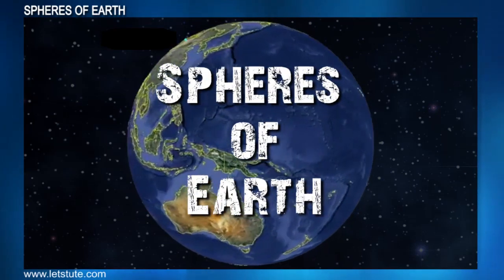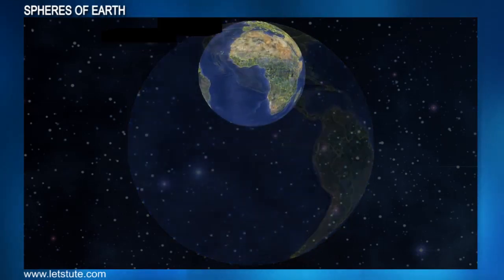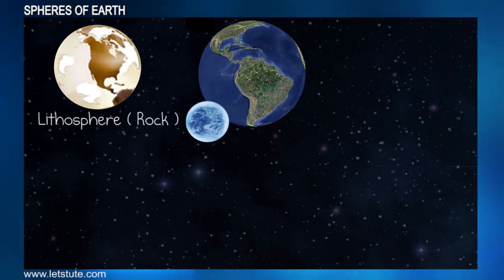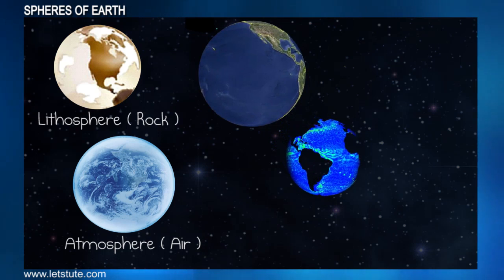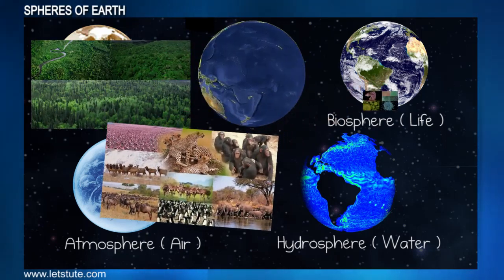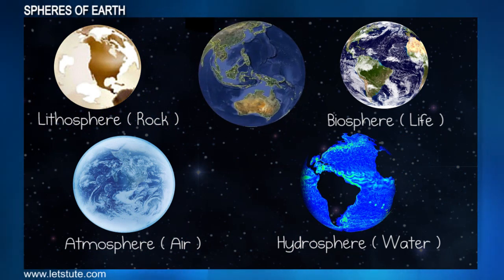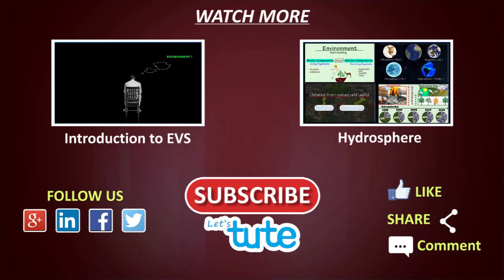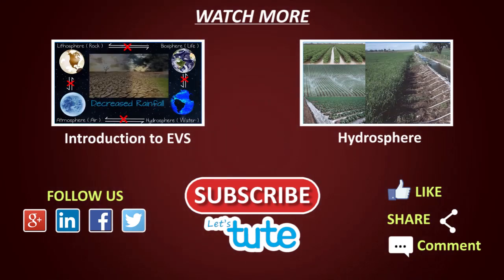Spheres of Earth | Environmental Science | EVS | LetsTute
Hello Guys,
Check out our video on "Spheres of Earth" in Environmental Science (EVS) by Letstute.

In this video we will learn four spheres of earth:
-Lithosphere
-Atmosphere
-Hydrosphere
-Biosphere

I hope you will enjoy this session on Introduction to Environmental Science - EVS on Let's tute

Equipment:

1: Green Backdrop Background YouTube Video Shooting
2: DIGITEK® (DTR 550LW) (170 CM) Tripod For DSLR, Camera
3: Godox SB-UBW Series Octa (SB-UBW120 47'') lights
4: Cellphones TriPod t Adapter For Mobile Phone
5: Aerial Acoustic Foam
6: Travel Adapter
7: AmazonBasics Camera Lens Protective Pouches - Water Resistant
8: AmazonBasics Backpack for Cameras and Accessories

Accessories:

1: SanDisk 128GB SD Card - SDSDXXY-128G-GN4IN
2: SanDisk 128GB Extreme Pro SDXC UHS-I Card - C10, U3, V30, 4K
3: Canon EF-S 24mm f/2.8 STM Lens
4: Spe Tulip 58Mm Flower Lens Hood (Black) For Canon Eos
5: Graphic Tablet
6: Microphone with 20ft Audio Cable
7: Headphones for Home & Recording studio
8: Studio Condenser Microphone

Software:

1: Effects and Cinema 4D Lite: 3D Motion Graphics Using CINEWARE
2: Adobe Photoshop CC for Photographers 2018 Paperback